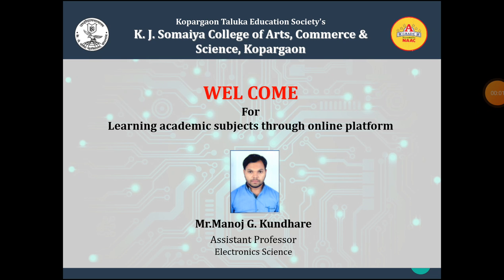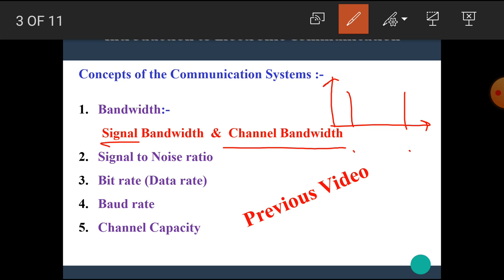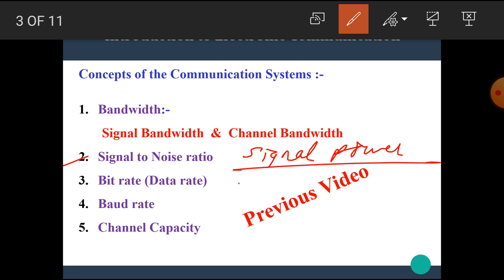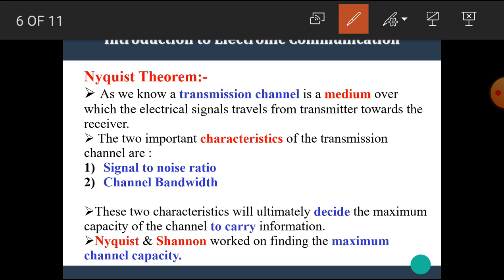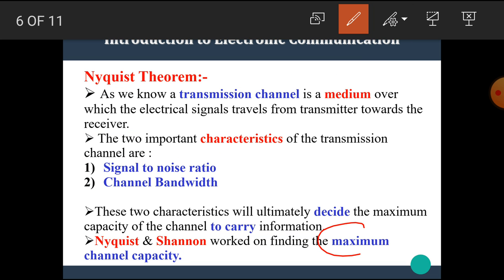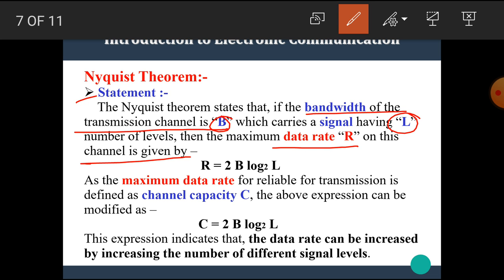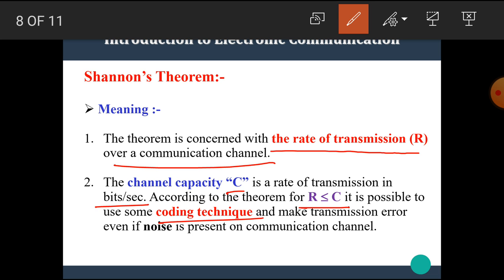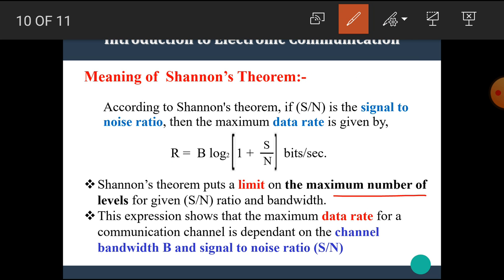SYBCS|Communication|Lecture-7|Nyquist theorem & Shannon's theorem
In this video the Nyquist Theorem & the Shannon's theorem is described.

The link of the lecture-6 (Various concepts used in Communication) is